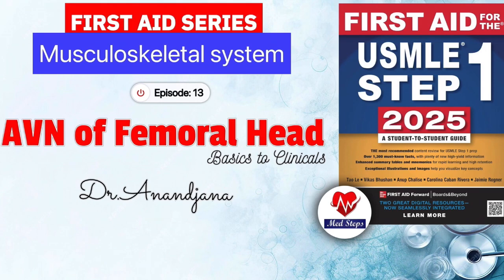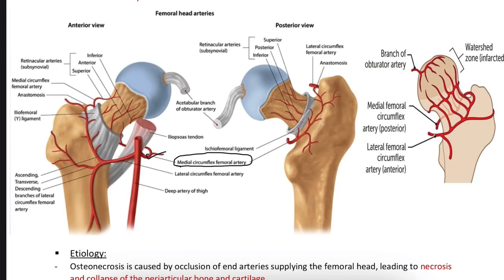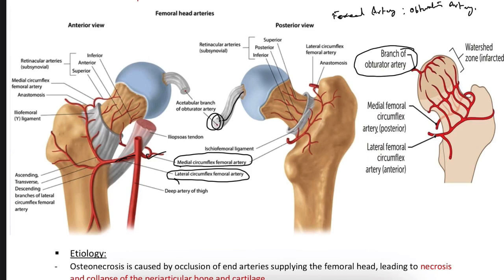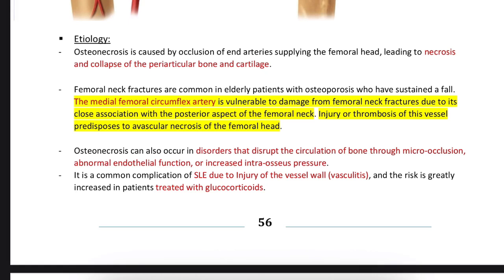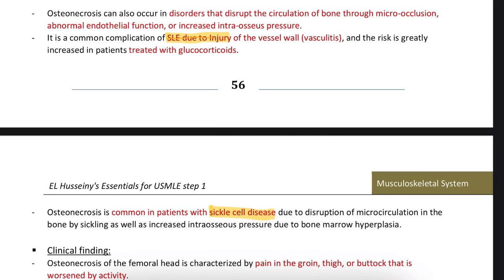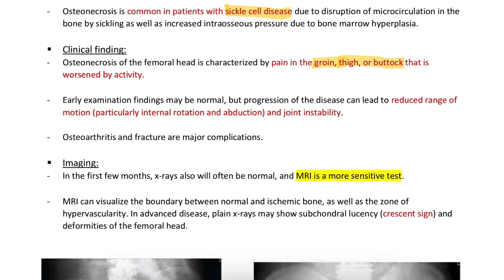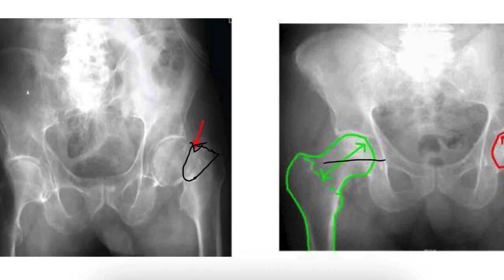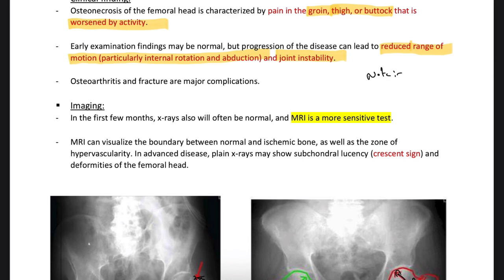AVN of Femoral Head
What causes Avascular Necrosis (AVN) of the Femoral Head?
Here’s a high-yield breakdown every USMLE, FMGE, and NEET PG aspirant must know!
Don’t miss this quick FirstAidSeries anatomy pearl with clinical insight.
Perfect for revising orthopedics, anatomy, and high-yield exam questions in under 60 seconds!